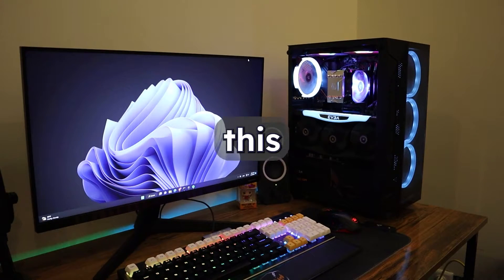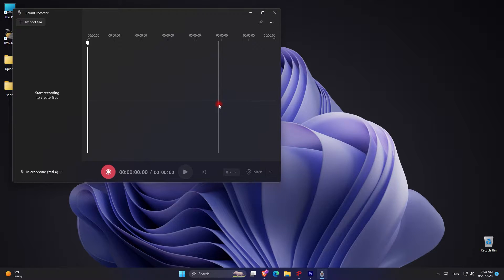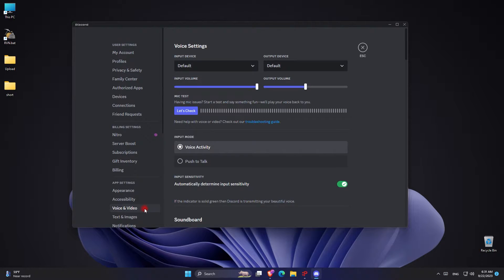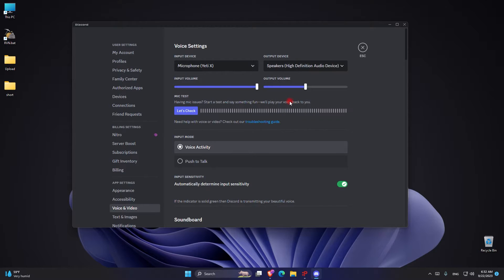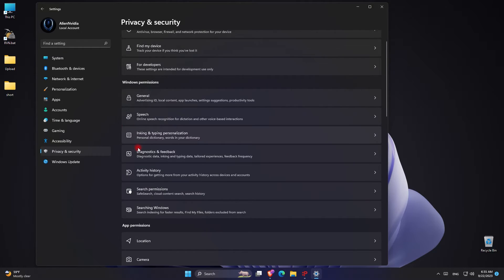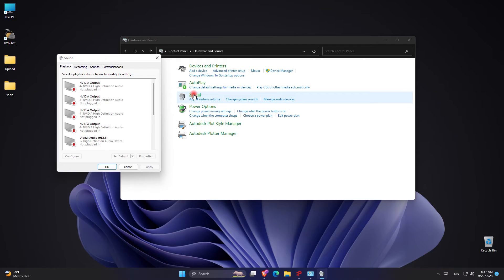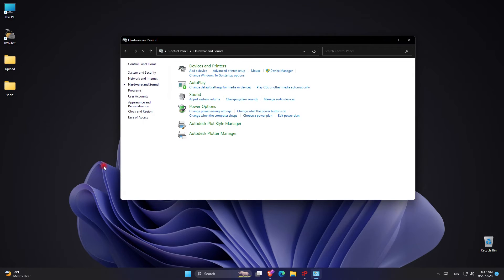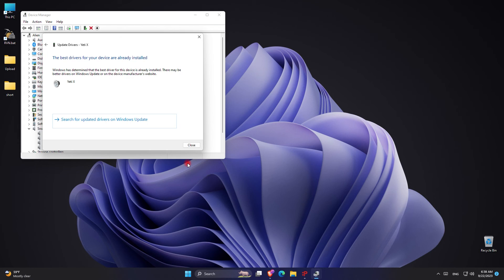Discord Mic Not Working on Windows 11? Here's the Fix!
Is your 🎙️ microphone acting up on Discord after upgrading to Windows 11? 😓 Don't worry! In this video, we'll guide you through troubleshooting and fixing this annoying issue. 🛠️

🔍 We'll explore common problems and provide step-by-step solutions to ensure your microphone is working smoothly on Windows 11 with Discord. Whether it's a driver problem, settings issue, or compatibility glitch, we've got you covered! 😄

Join us as we dive into the world of Windows 11 and Discord, and let's get that mic working flawlessly! 🎉